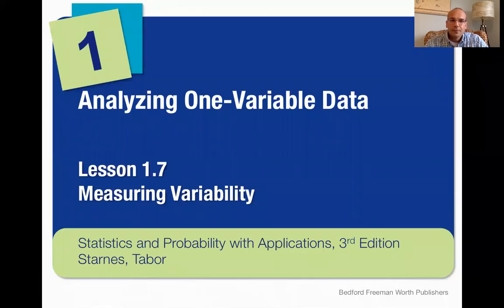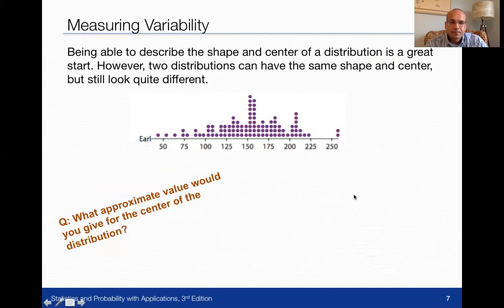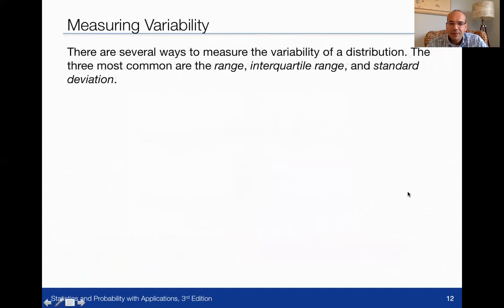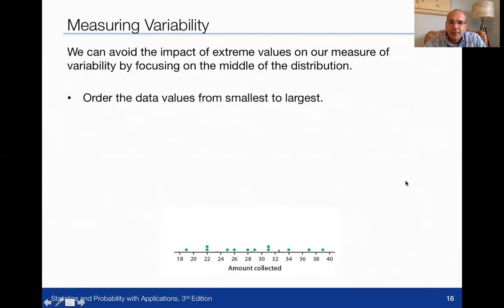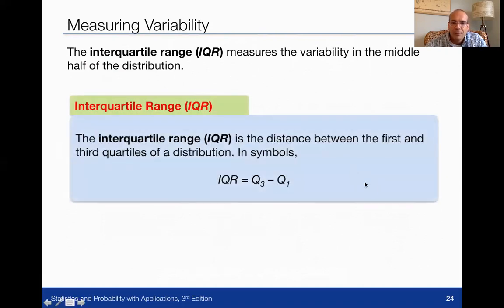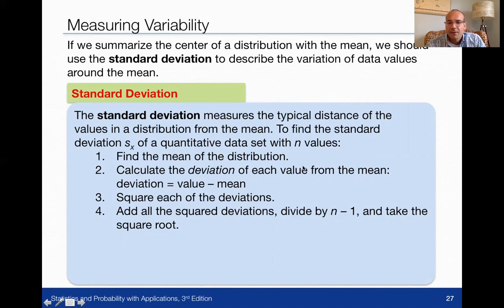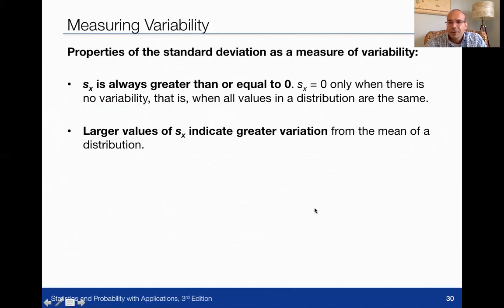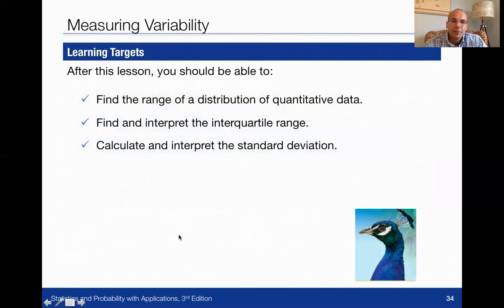Prob and Stat Activity 1 10 6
A video reviewing measures of variability, including range, IQR, and standard deviation